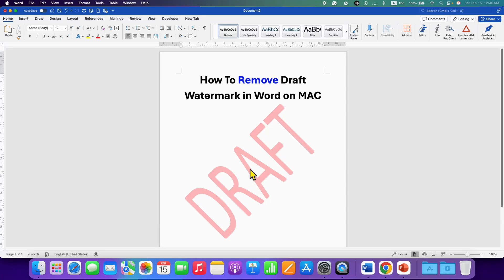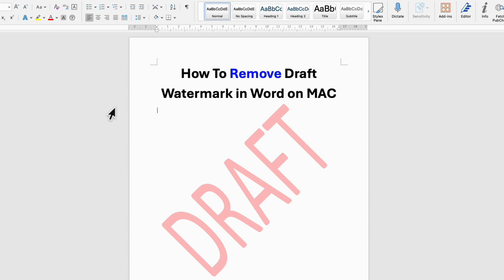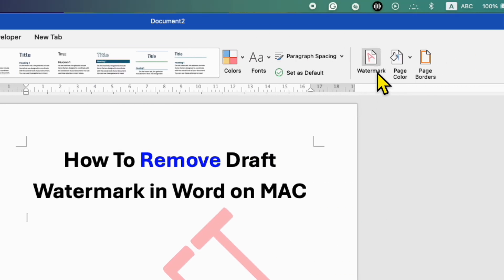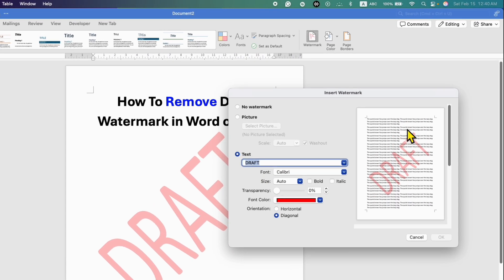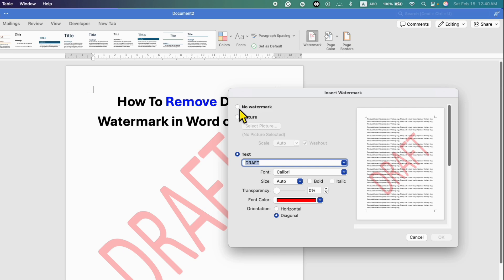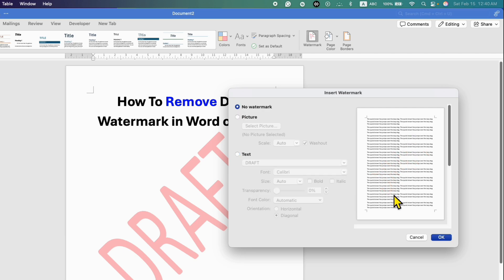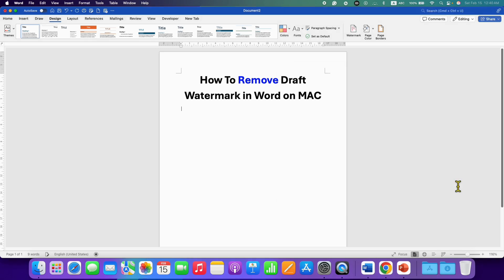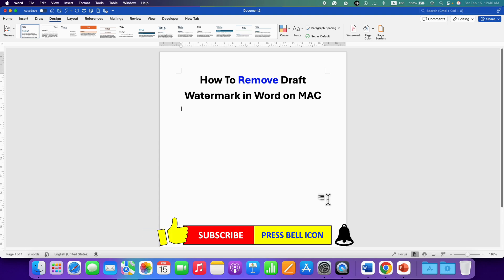How To Remove Draft Watermark in Word on MAC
How To Remove Draft Watermark in Word on MAC OS on MacBook Air or MacBook Pro is shown in the video.Following are the steps to using the  Watermark Menu option in Word document
1. Open your Word document.
2. Go to the "Design" tab. (This is usually located in the ribbon at the top of the screen.)
3. In the "Page Background" group, click "Watermark".
4. Select "No Watermark".